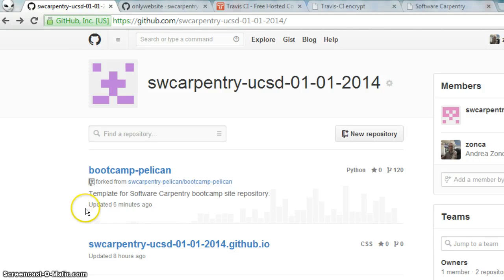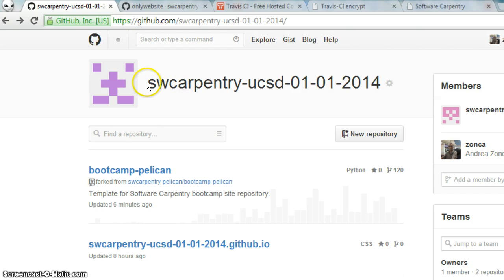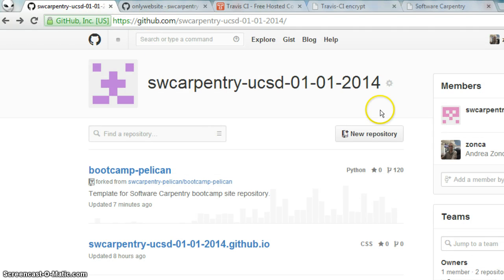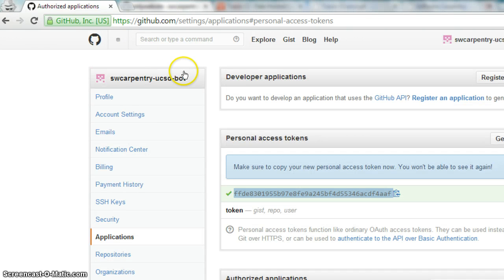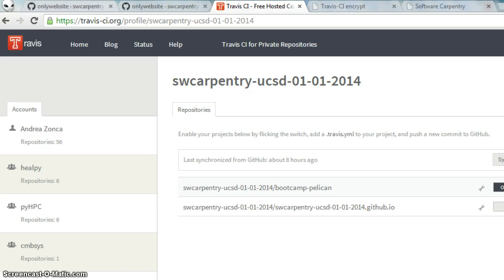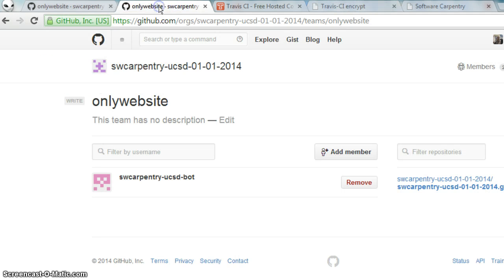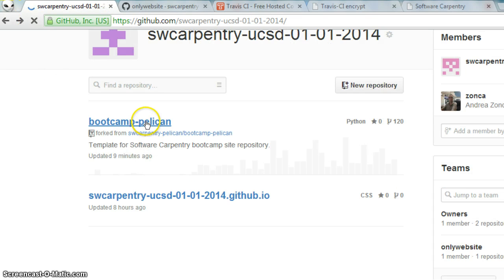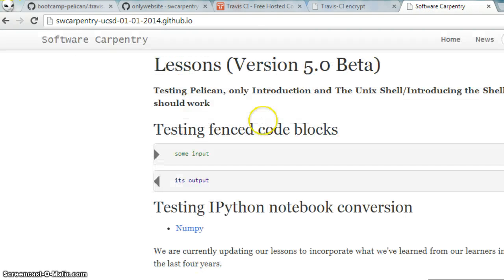[Unofficial] Setup Github and Travis-CI to continuously build Software Carpentry